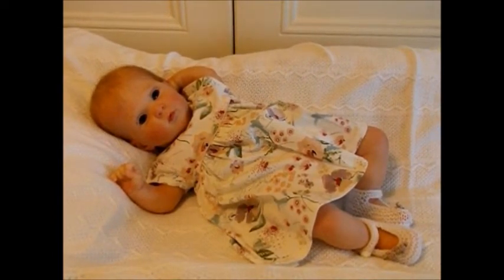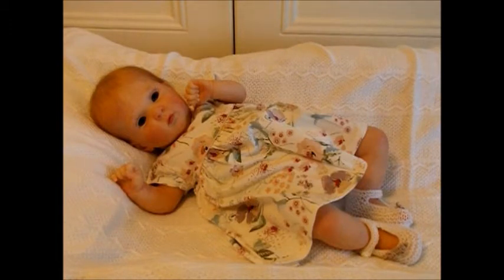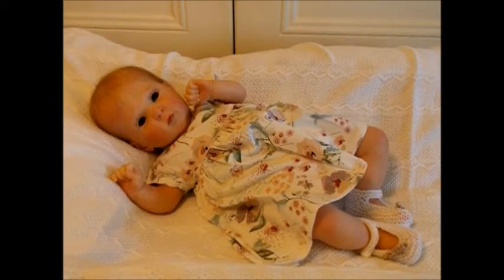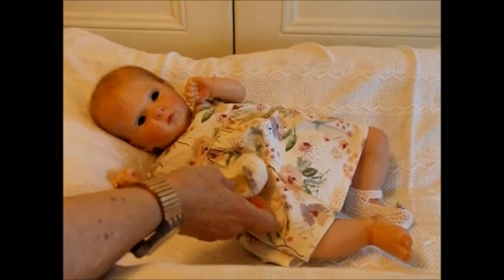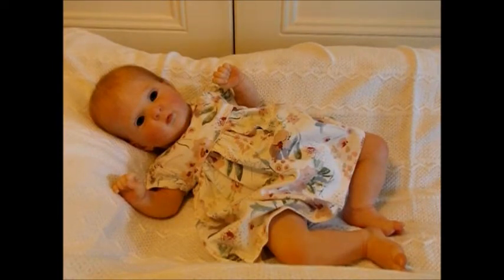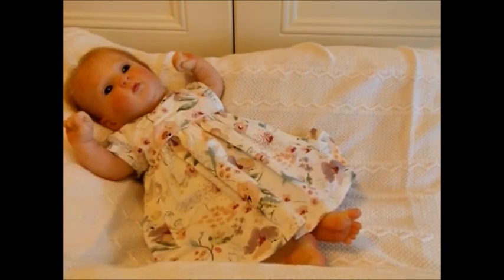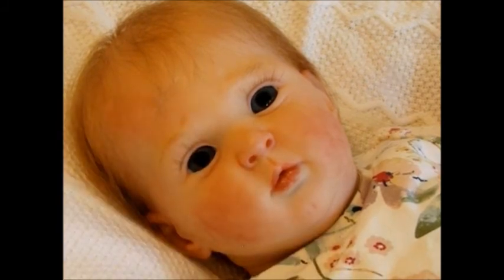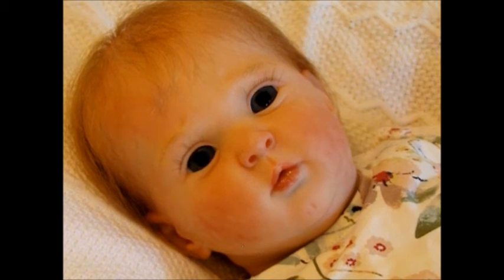Jocy is finished and she is excited to meet you all. L/E # 429 of 1,000. I hope you love her.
Jocy is finished, and ready for sale. She is a limited edition kit by Olga Auer, number 429 of 1000.

I am an adult doll collector, and love sharing stories of my life and my collections with people who enjoy the same hobbies and art as I do. My videos are made for adults, but are suitable for a general audience. I have loved babies for ever, been a doll collector for ever, and a reborn doll artist since 2010. Please come and share this wonderful world of art, babies and dolls with me. xx